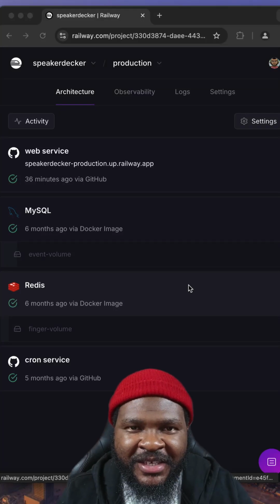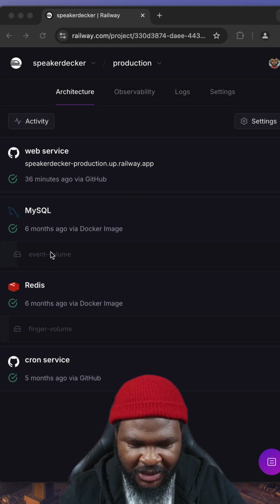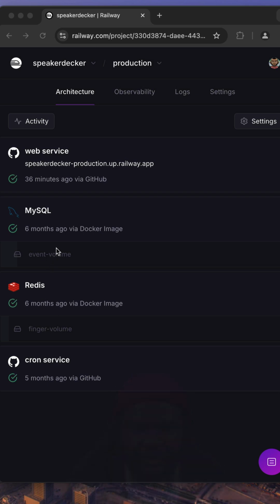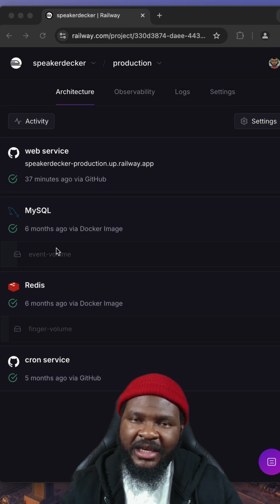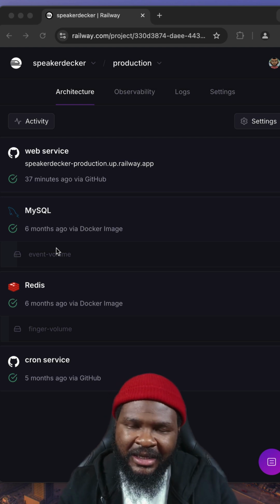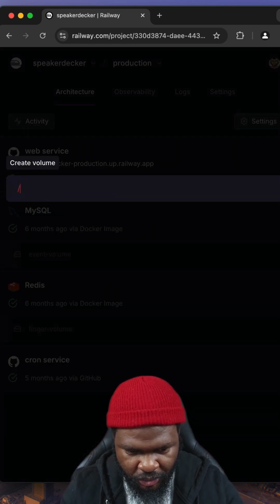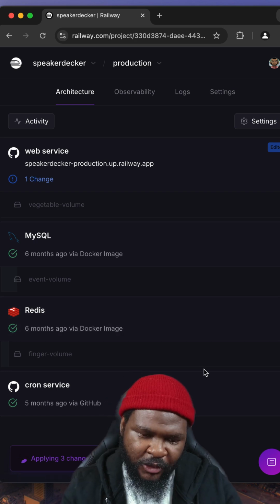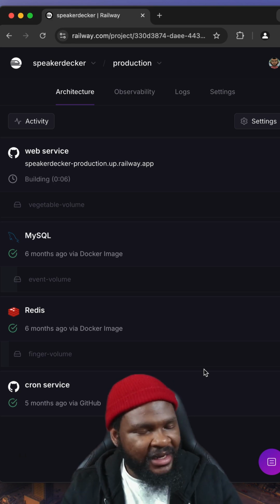Persist Data to Services using Volumes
Don't lose your data. Learn how to use attach volumes to your services on Railway to persist your data.